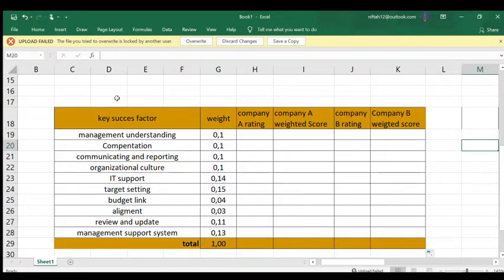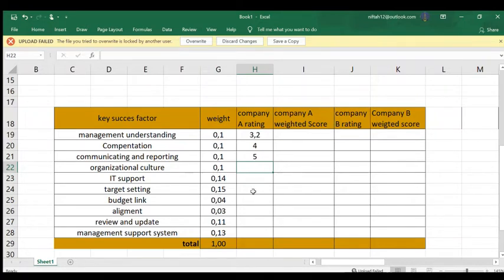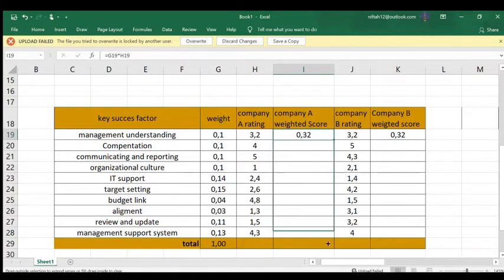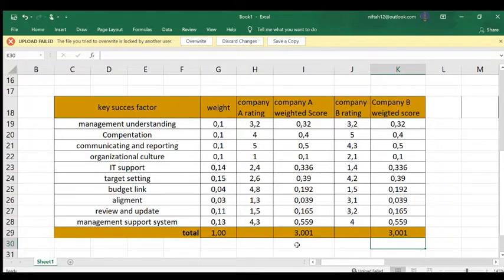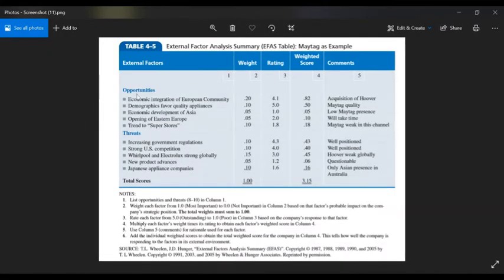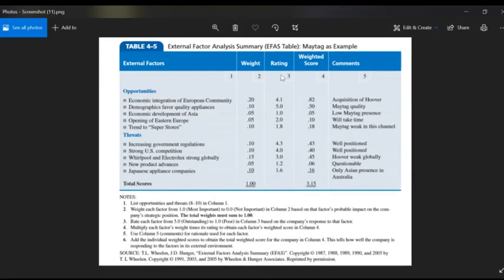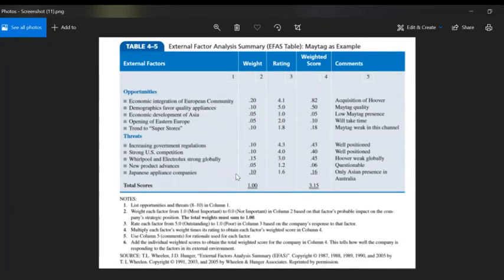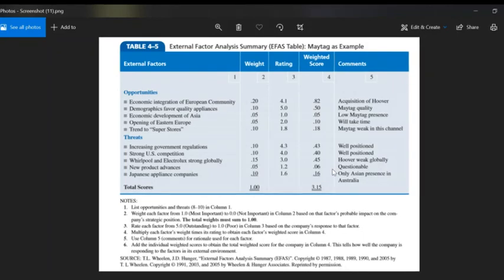CHAPTER 4 || Environmental Scanning and Industry Analysis || PART 3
* I am sorry in the minute 5:26, the weight should be multiplied by the company B rating

Chapter 4
Environmental Scanning and Industry Analysis

This video presentation was made as a group assigment wich explained The Environmental Scanning and Industry Analisys from The Strategic Management course and was thaught by Dr. Yudhi Koesworodjati, SE, MPA.

This presentation video was made by :
Name : Niftah Hanur Padang
Class : 17 MJJ
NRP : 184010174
Faculty of Economic & Business
Pasundan University
2020